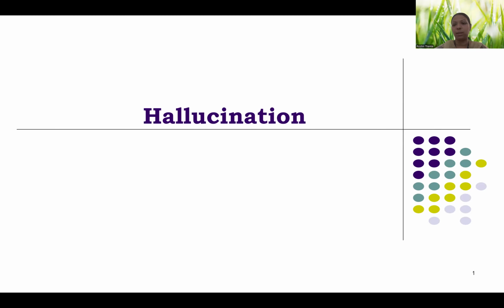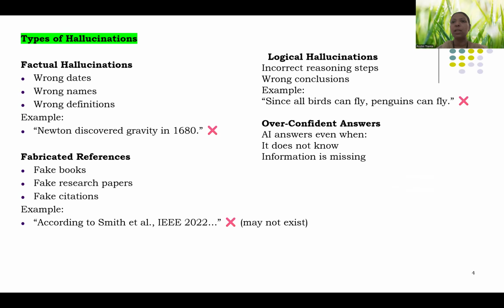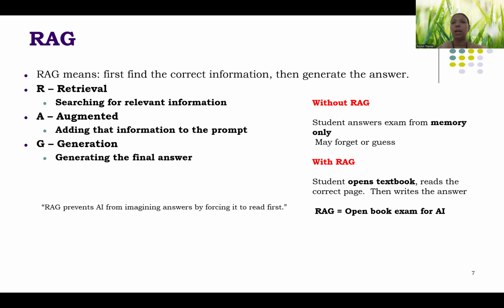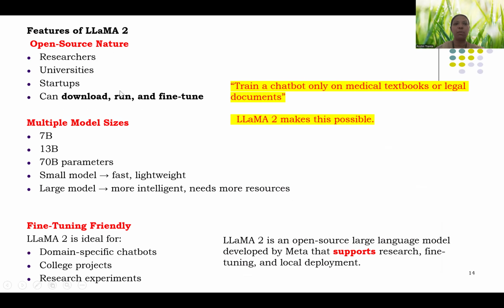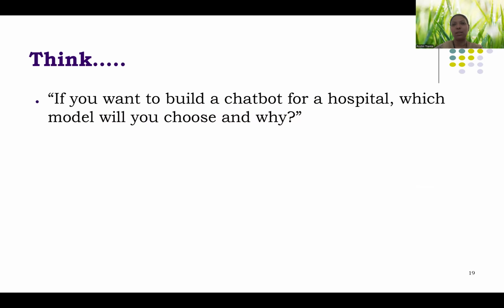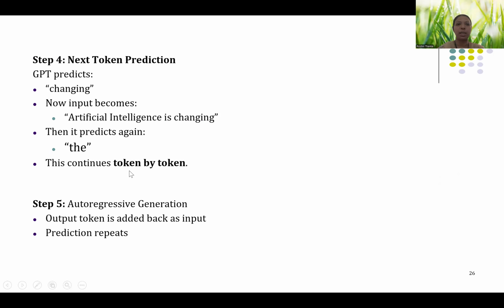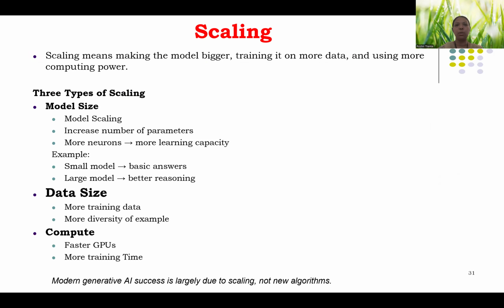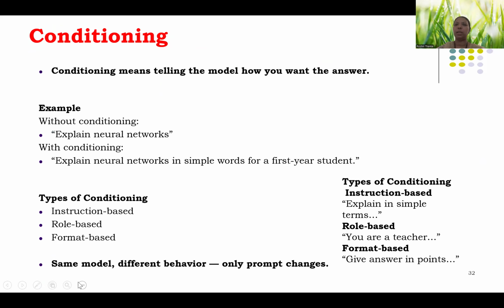Hallucination, Types of LLM - When to Use, Important terminologies of GenAI - Part 3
Hallucination, Types of LLM(PaLM 2, LLaMA 2, Claude & Claude 2
) - When to Use, Working of GPT,  Important Terminologies of GenAI (Pretraining, Tokenization, Scaling, Conditioning)